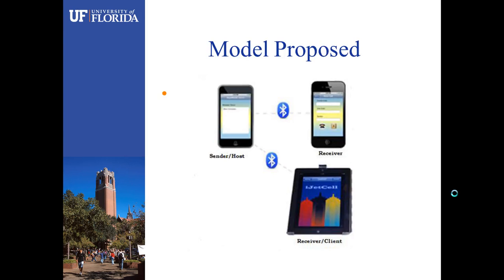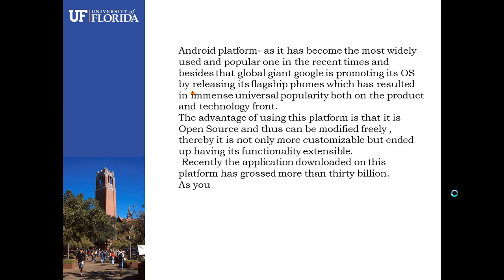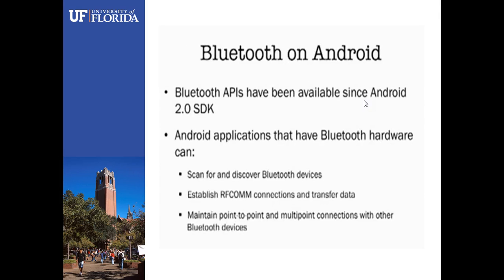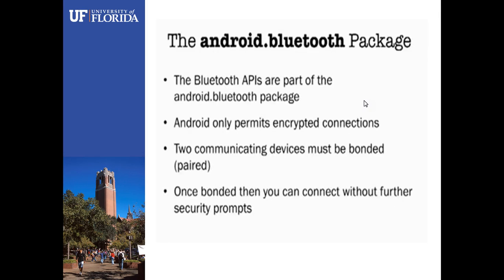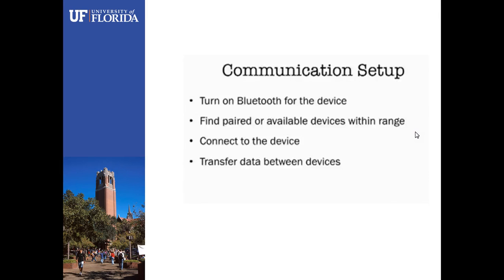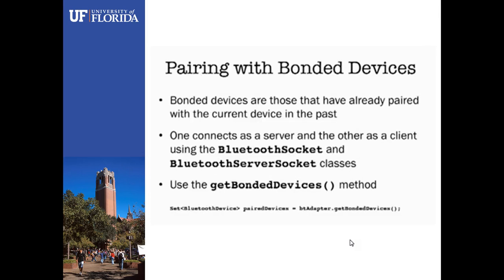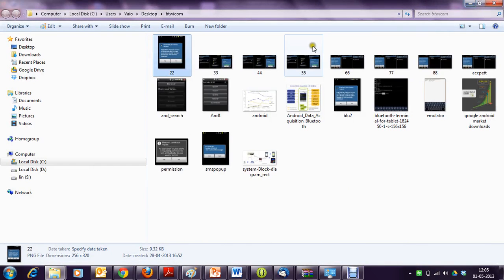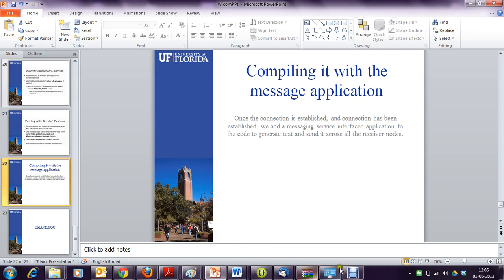Wicom Project Spring 2013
BT based distress level management architecture